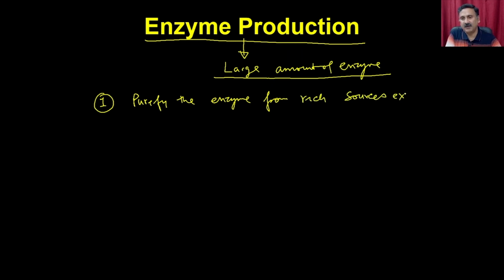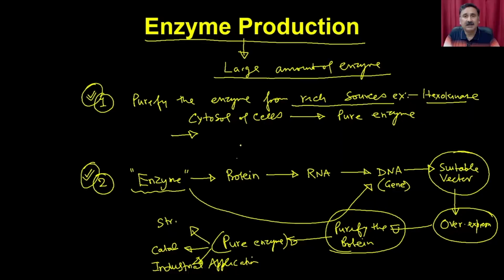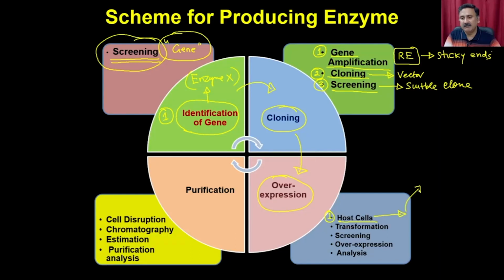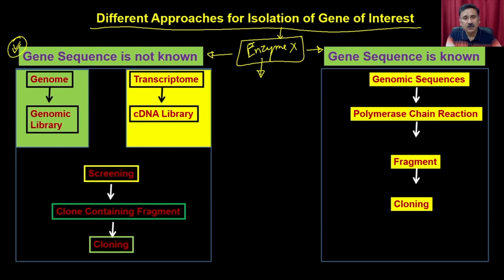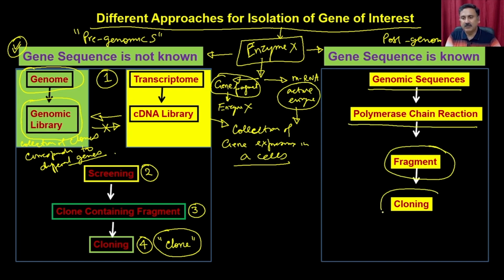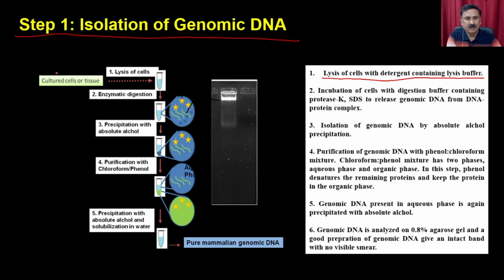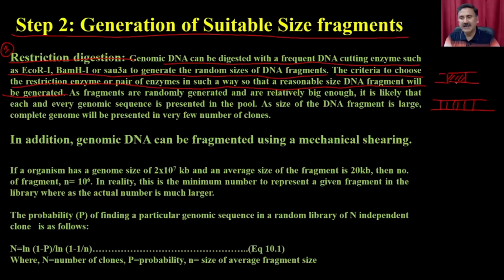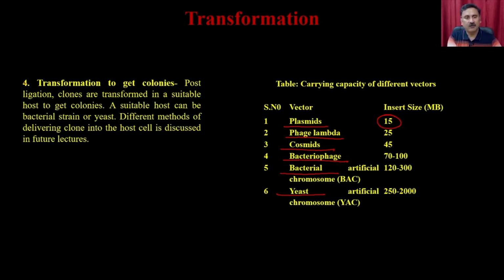Identification of Enzyme Gene (Part-II)